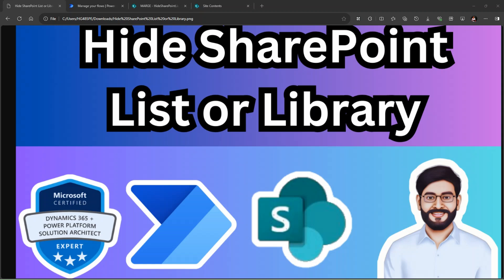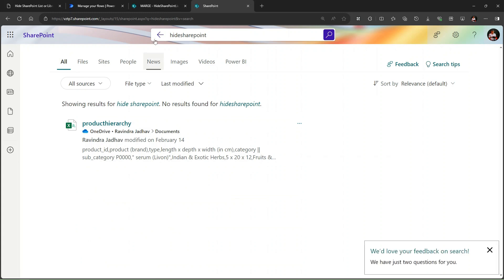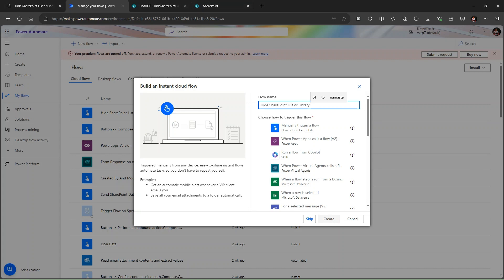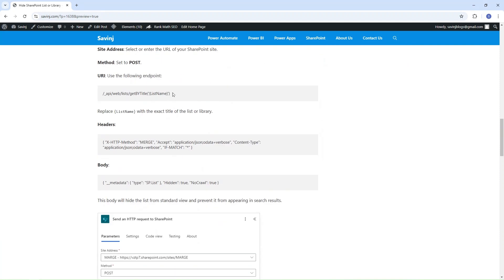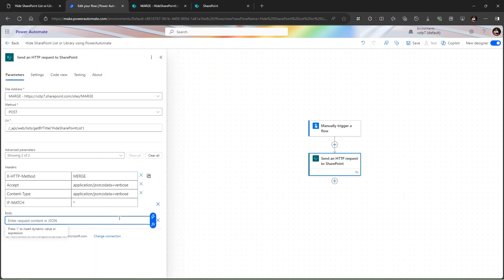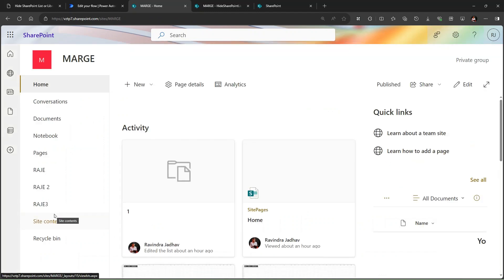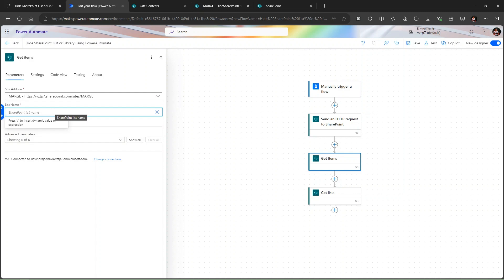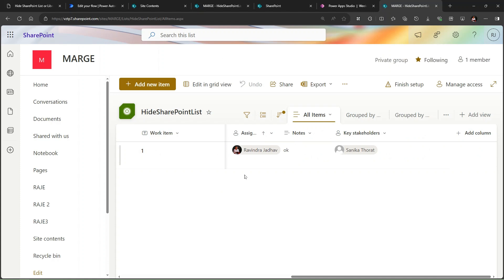Hide SharePoint List Or Library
Hide SharePoint Lists with Power Automate
Protect SharePoint Data: Simple Flow Solution
Make SharePoint Lists Invisible Easily
Secure Your Power Apps Data Source
Hide and Unhide SharePoint Lists Effortlessly
PowerApps Hide SharePoint List and remove it from Search

About Video :-
Discover how to hide SharePoint lists from appearing on your SharePoint site, within Power Apps or Power Automate, and even in search results—all with a single flow action using the SharePoint REST API. This video provides a simple yet effective method to protect your data and reduce accidental modifications when using SharePoint as a data source.

We’ll cover:

Strategies to prevent user access to SharePoint lists, including custom groups and SharePoint settings, and why these may not be ideal for Teams users.
Step-by-step guidance to create a Power Automate flow that toggles the "Hidden" property of SharePoint lists, making them invisible when necessary and visible again as needed.
A detailed walkthrough on hiding specific fields or columns in a SharePoint list or library using conditional formulas.
This approach enhances data integrity and minimizes errors in your Power Apps projects. While it's not a foolproof security measure, it adds an extra layer of protection to prevent unintentional access or changes. For more details, check out the step-by-step instructions linked in the video.